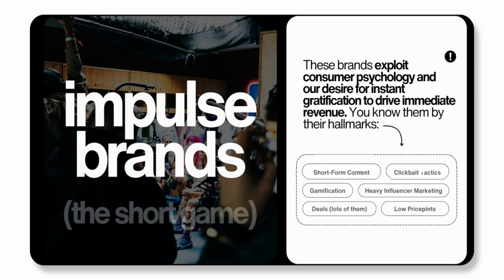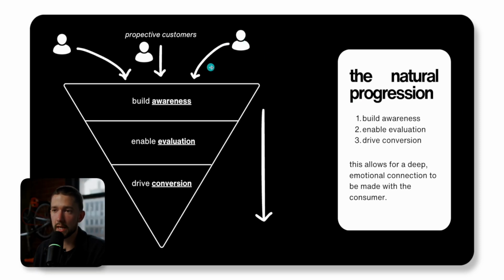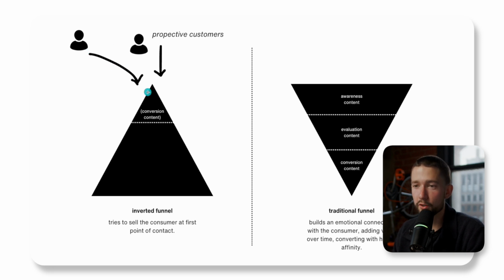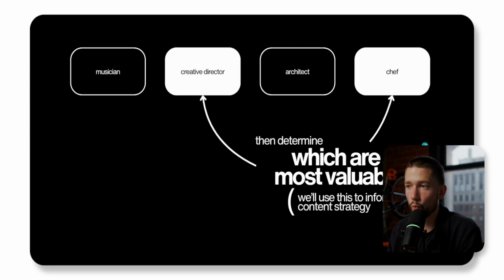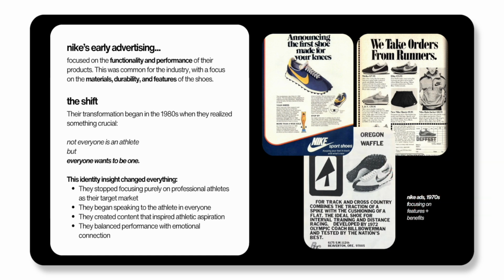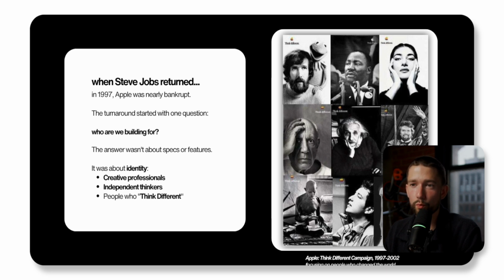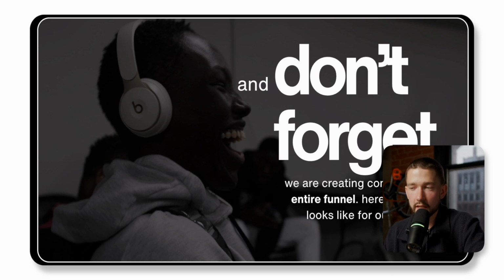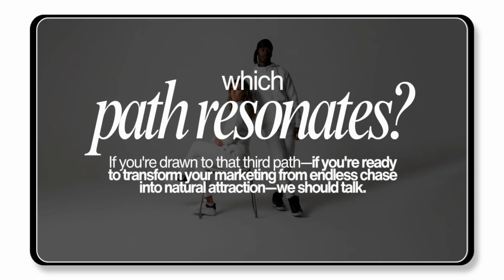D2C Brands - How to Attract Your Ideal Customer with Advertising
Welcome to Tale — We create story-driven content that drives real results.

Our mission is simple: to help brands and creators turn their real-life stories into high-impact media. Whether you’re building a movement, launching a product, or elevating your personal brand—authentic storytelling cuts through the noise and creates lasting connection.

From cinematic brand stories to scroll-stopping social content, our work has helped brands like Target, Lululemon, and Royalty increase ROAS, reduce CAC, and build true emotional resonance with their audience.

If you’re ready to move beyond ads that sell—and into content that scales belief, trust, and brand—you’re in the right place.